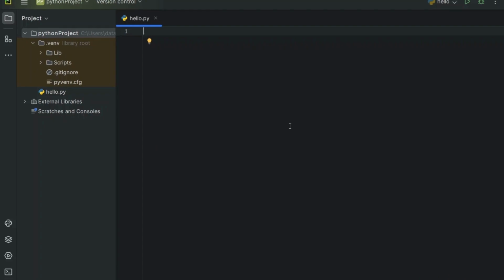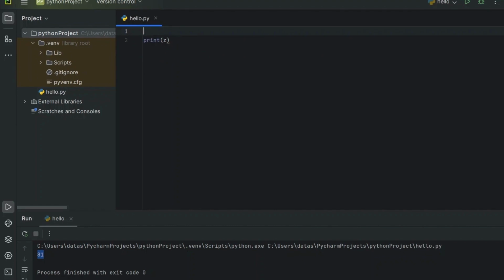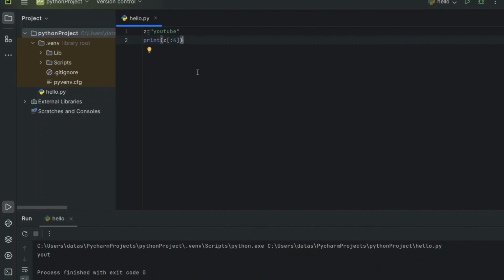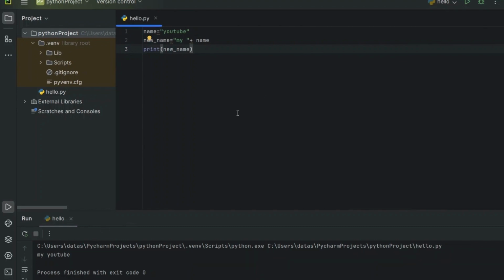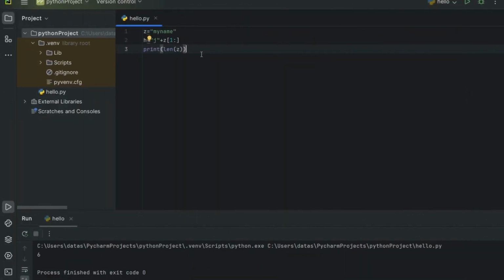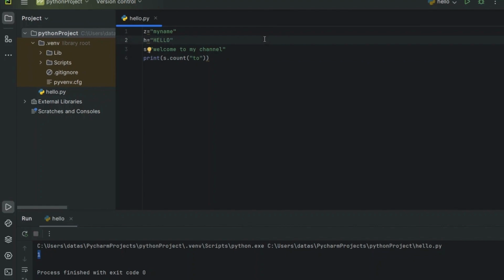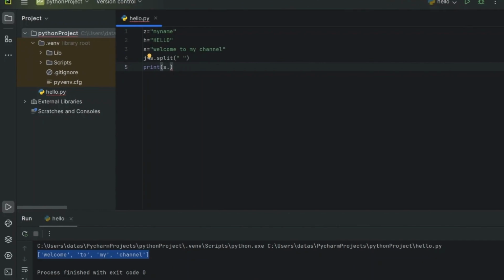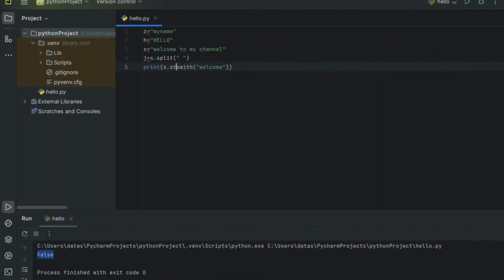Tutorial:03 - Strings and It's methods in Python - working with textual data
Welcome to our in-depth tutorial on "Strings and Its Methods in Python"! In this video, we dive deep into the world of strings, one of the most fundamental data types in Python, and explore the various methods available to manipulate and work with textual data. Whether you are a beginner or looking to brush up on your Python skills, this tutorial covers everything you need to know to handle strings effectively.

By the end of this video, you'll have a solid understanding of how to work with strings in Python, enabling you to manipulate text data with ease in your projects.